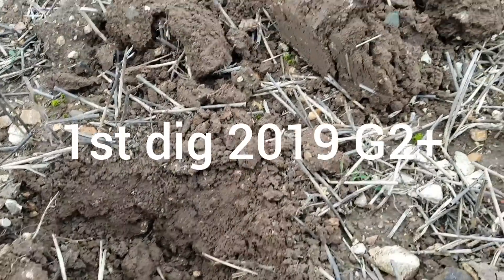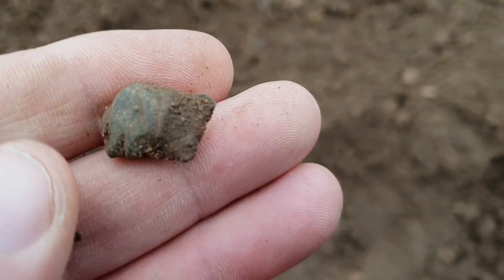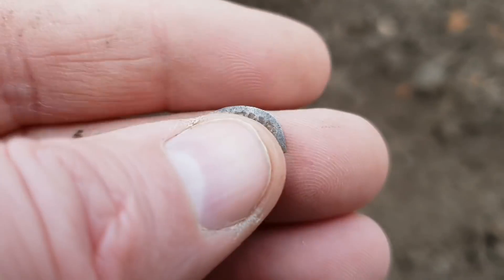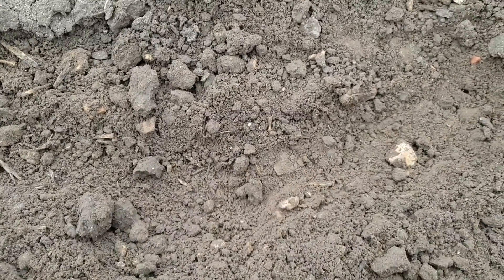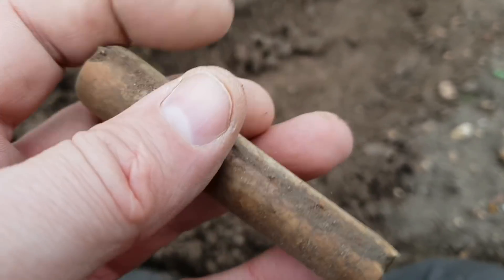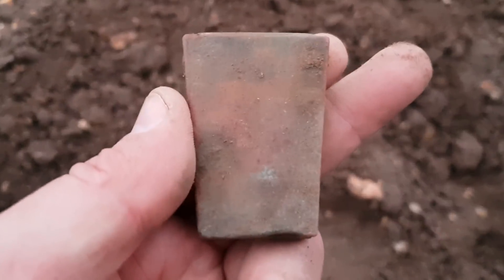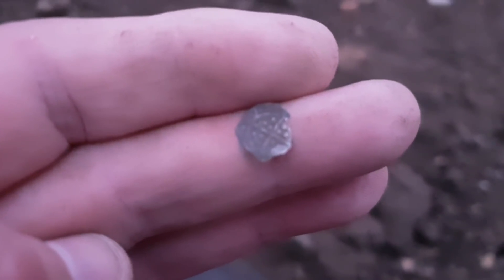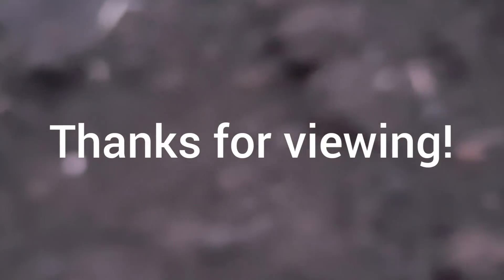First detecting session of 2019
First detecting session of 2019, a difficult start but the finds slowly came to light later in the day, please watch right to the end, as usual the finds came up as the light faded...